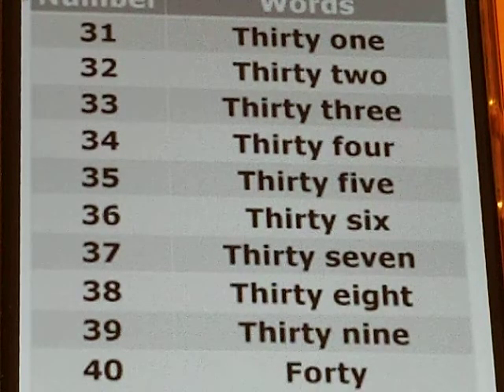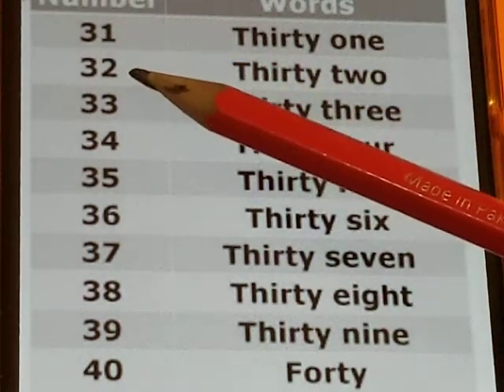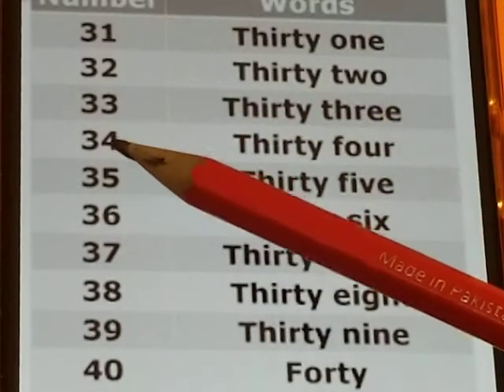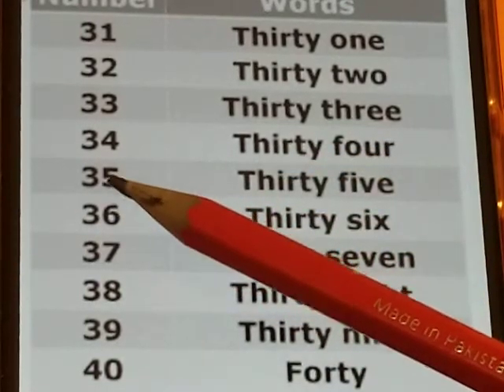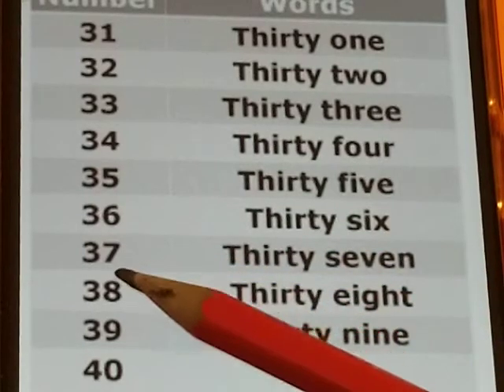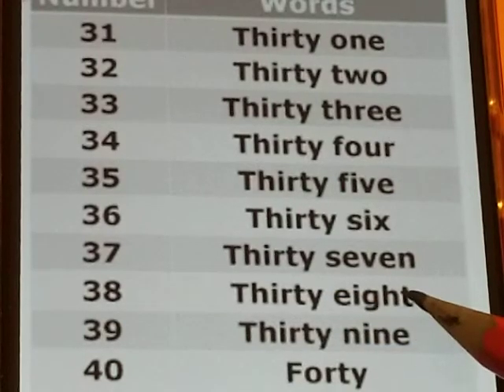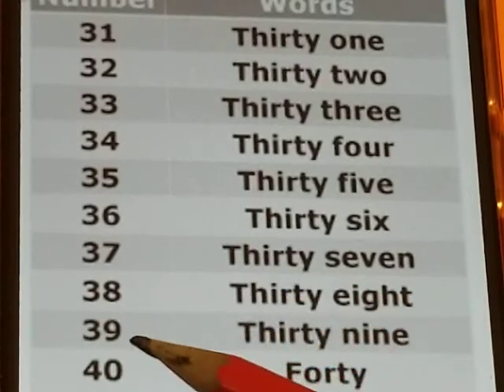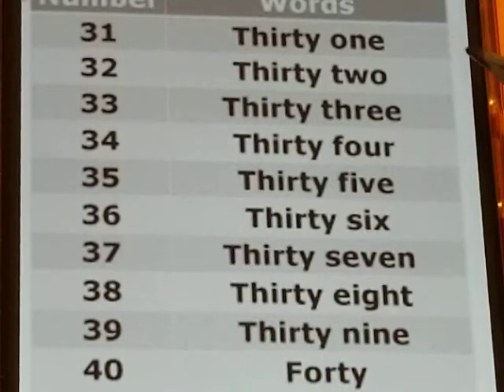Senior Numbers RLD Lesson-2